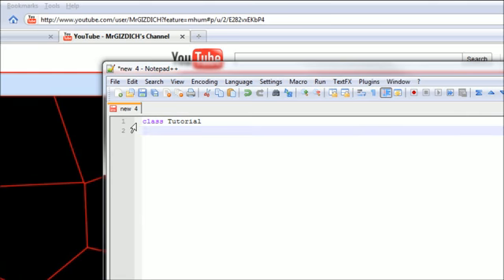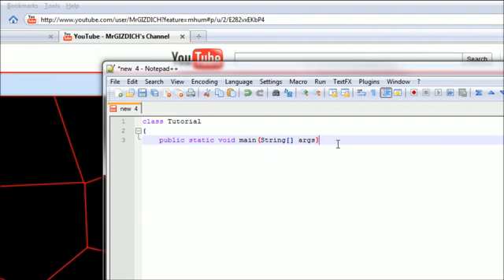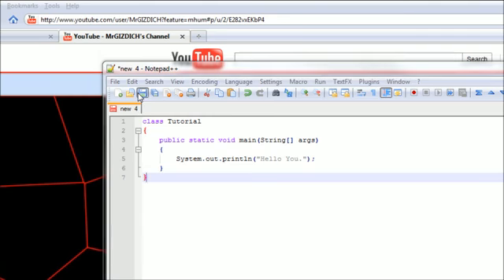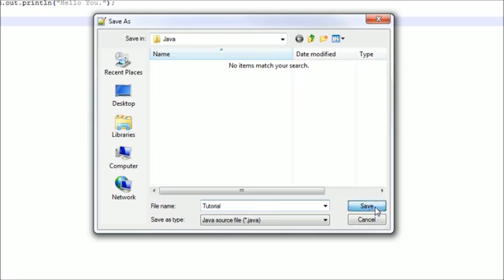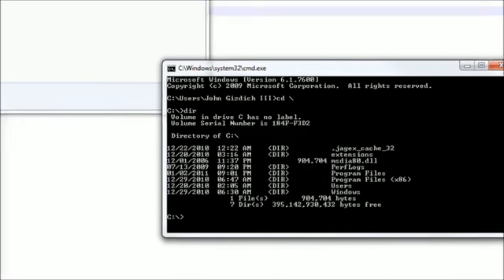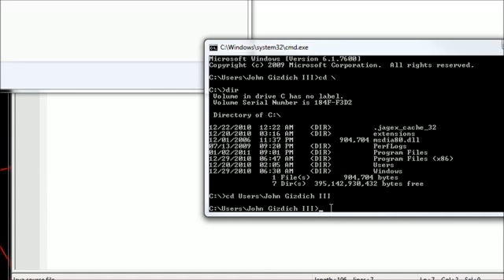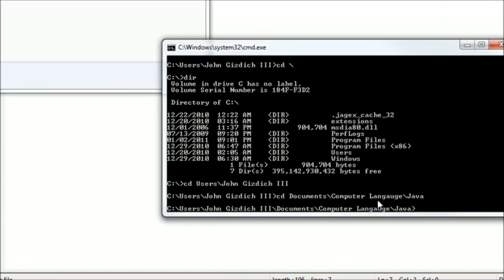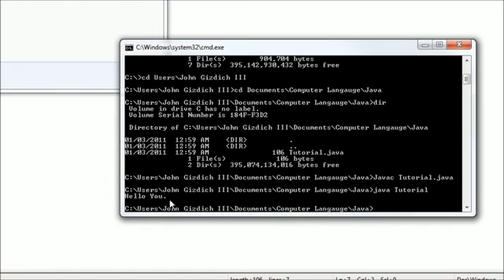Java Programming Tutorial 1 For Beginners Basic Syntax YouTube